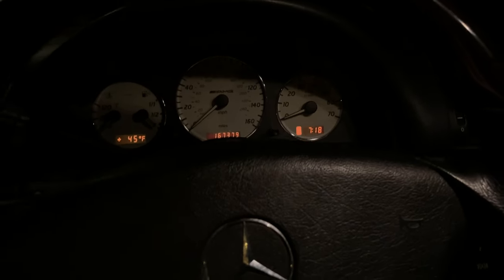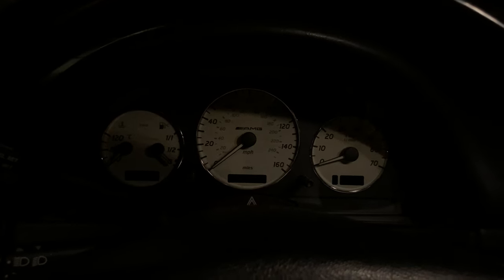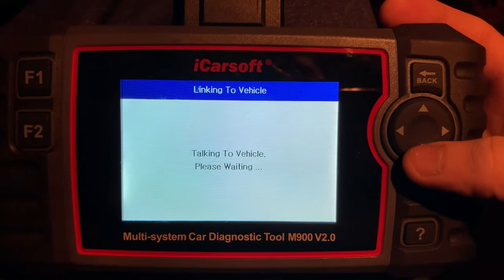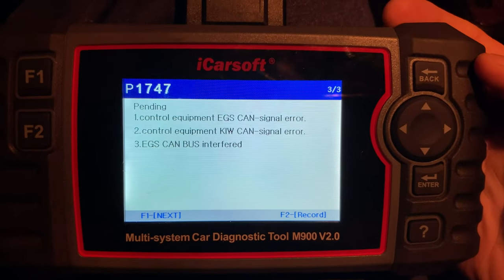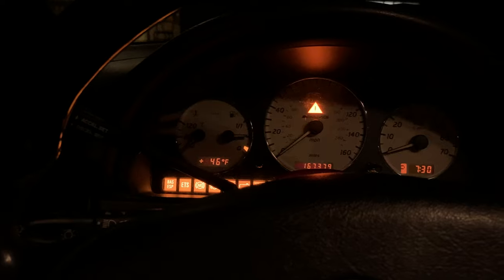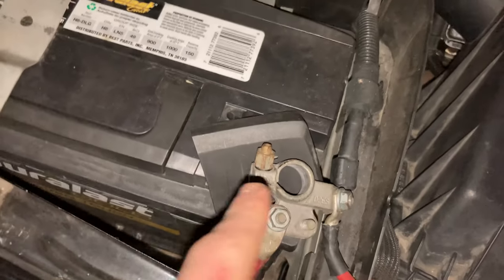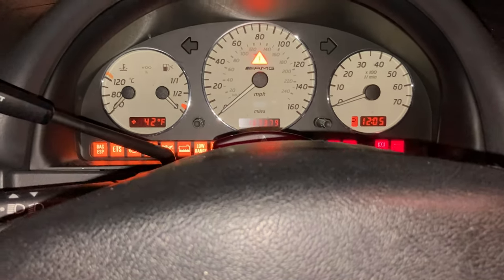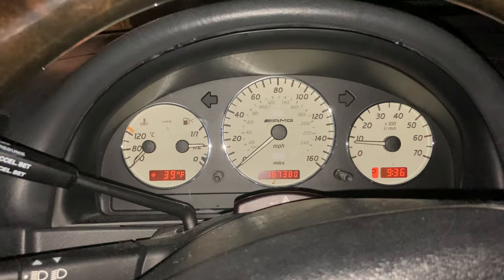ML55 AMG STRANGE ELECTRICAL ISSUE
Hello All, following up on the community post from the other day to give a closer look at what is going on with the ML55.
Order of problems:
- Hit a hard bump (Happened twice in last three months so not every time..)
- Christmas tree of lights on Dash
- Sometimes causes limp mode
- Sometimes lights go off as you continue to drive
- After the car is shutoff, won't restart until battery is unhooked (first time quick unhook, second time need hour unhooked)
- Before Battery is reset, the car has no crank but all power to the car is there and dash works normally, gear selector works etc.
- Car restarts with no issues persist whatsoever

Codes Pulled were P0500, P1747 as shown in the video.
Hoping as a collective we can solve this issue once and for all! Would greatly appreciate any info you may be able to offer!

Find me on 500eboard: anderzen